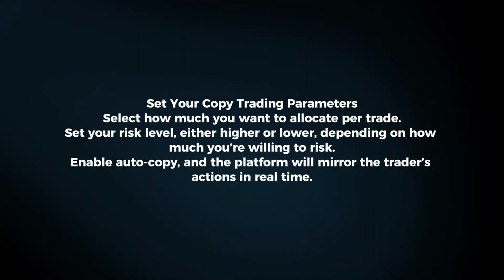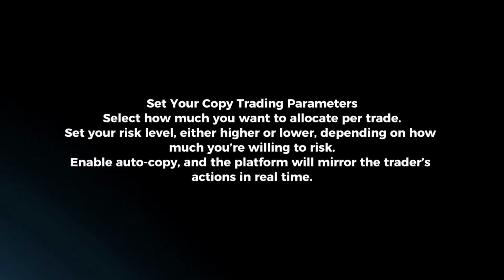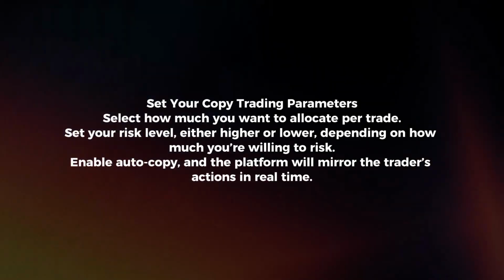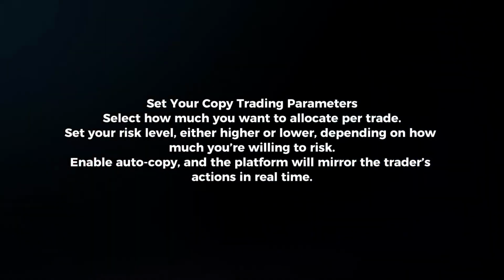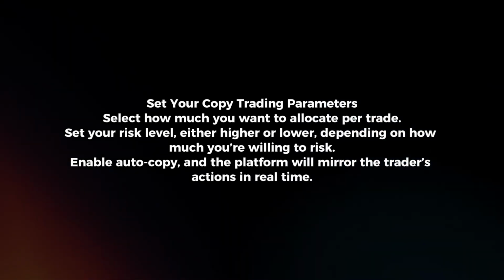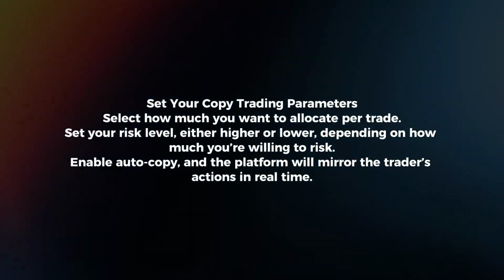How To Copy Trade With Pocket Option (2025)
In this video I will explain How You Can Copy Trade With Pocket Option In 2025.